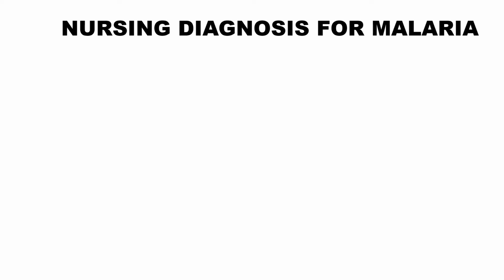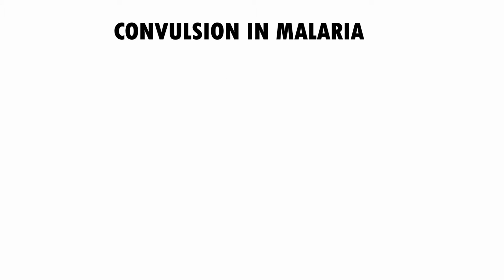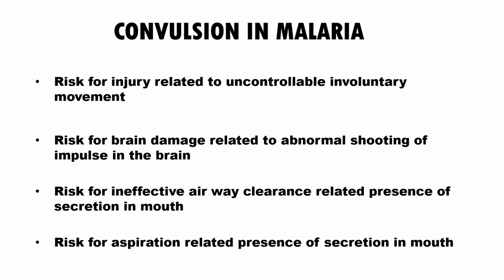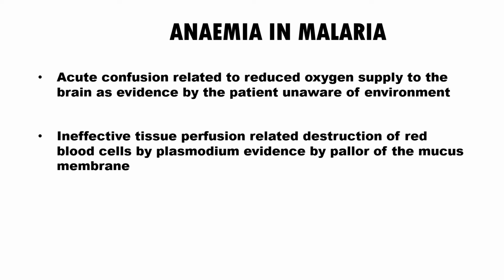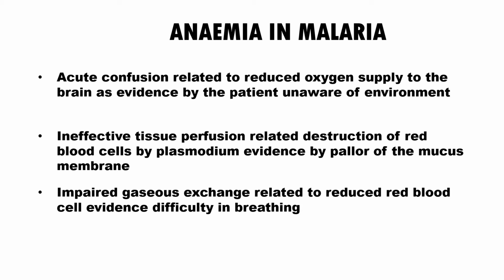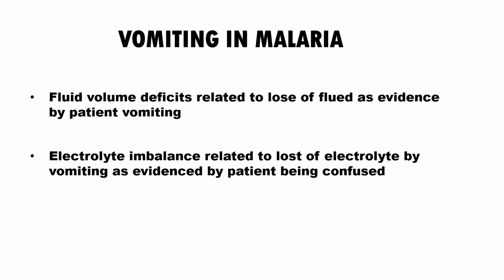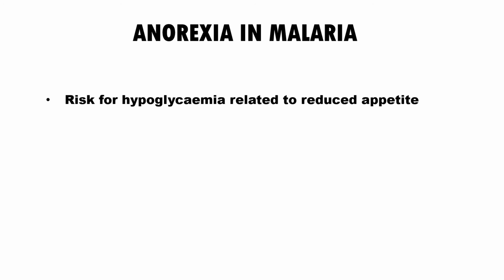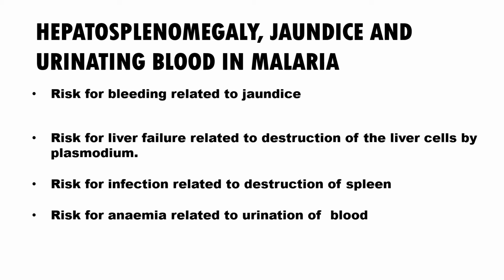nursing diagnosis for malaria//nursing diagnosis//how to make nursing diagnosis for malaria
nursing diagnosis is a clinical judgment about individual made by nurses using NANDA.nursing diagnosis for malaria there fore is a clinical jurgement made on a patient with malaria basing on the clinical presentation of the persion ie signs and symptoms.after making nursing diagnosis a nurse now go for nursing care plan.this are some of the exmple of signs and symptoms used for making nursing diagnosis for malaria,fever ,convalsion,headche.in this video we are going to learn some nursing diagnosis for malaria and how to come up with evidences in nursing diagnosis.after learning from this video you can aplly the same way of making nursing diagnosis for other conditions.nursing diagnosis for malaria nursing diagnosis#malaria
0:00 introduction to nursing diagnosis for malaria
0:26 signs and symptoms of malaria
1:23 nursing diagnosis for fever in malaria
2:41 nursing diagnosis for convulsion in malaria
4:10 nursing diagnosis for hypoglycemia in malaria
5:24 nursing diagnosis for anaemia in malaria
8:00 nursing diagnosis for headache and joint pain in malaria
9:48 nursing diagnosis for vomiting in malaria
11:50 nursing diagnosis for anorexia in malaria
12:34 nursing diagnosis for jaundice in malaria
13:39 nursing diagnosis for hepatosplenomegaly in malaria